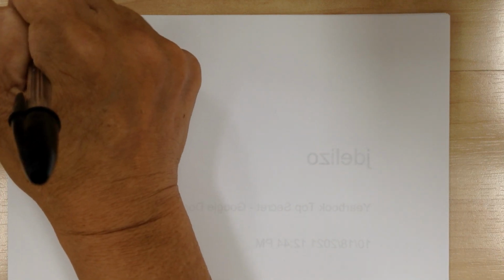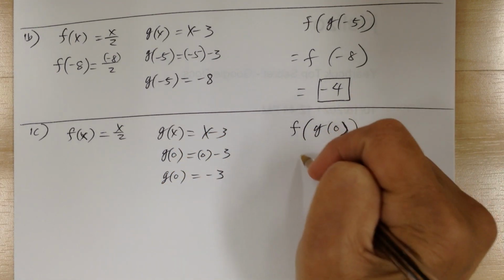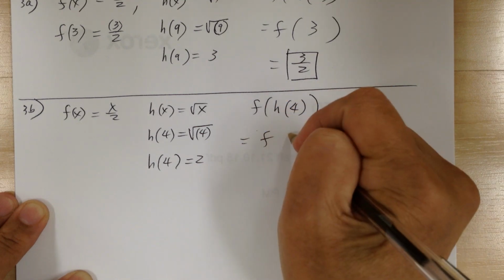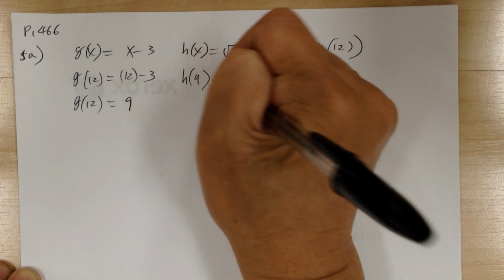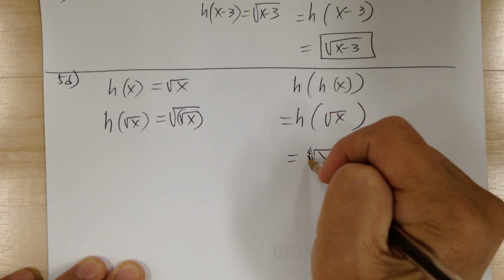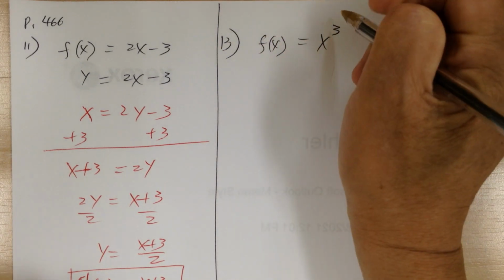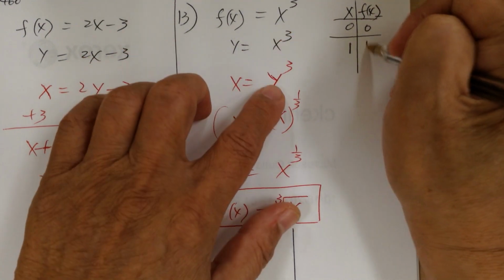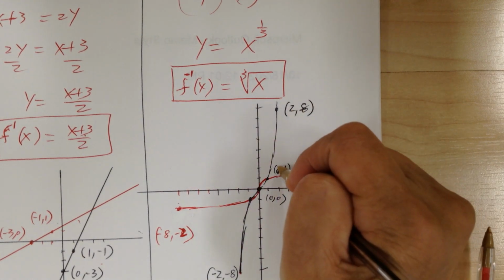Algebra 2 p.466 #1-13 odds